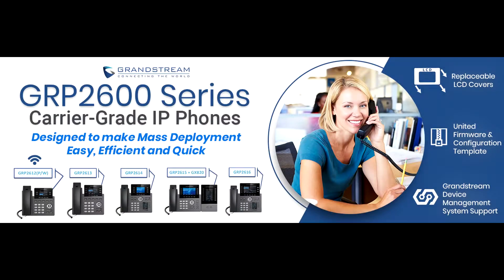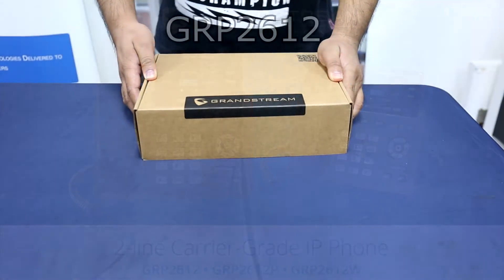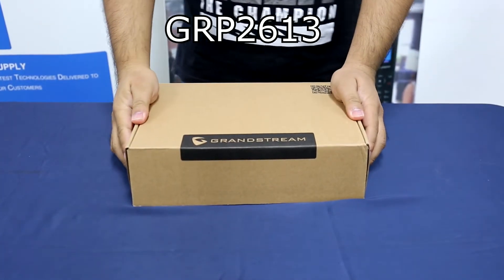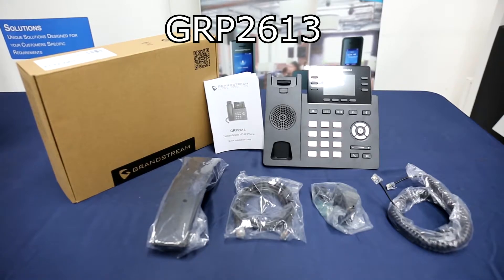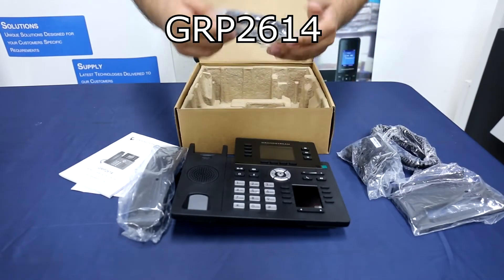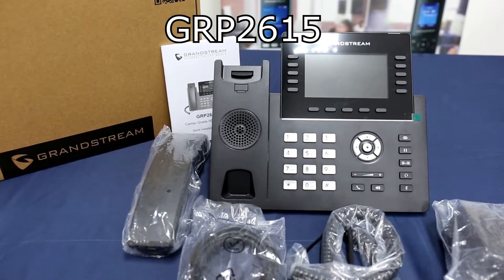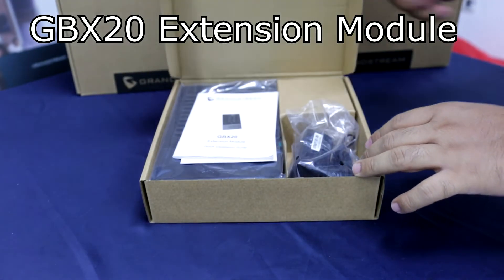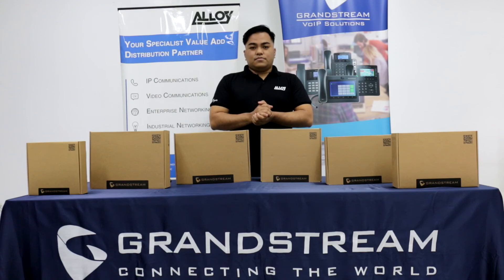ALLOY SALES TALK - Unboxing of New GRP261x (Grandstream Carrier Grade IP Phone)